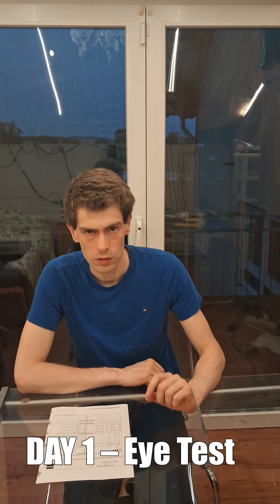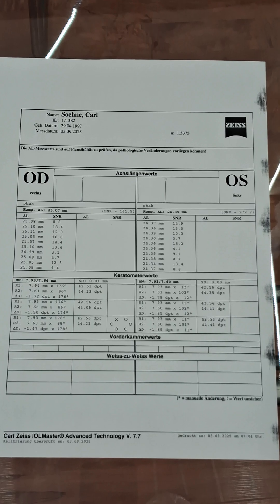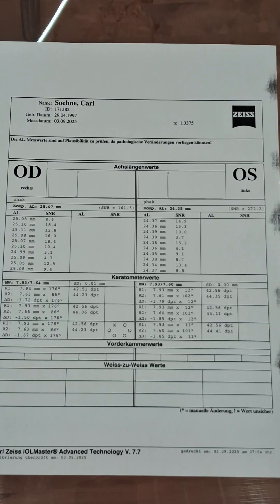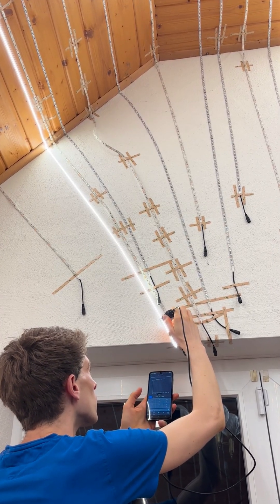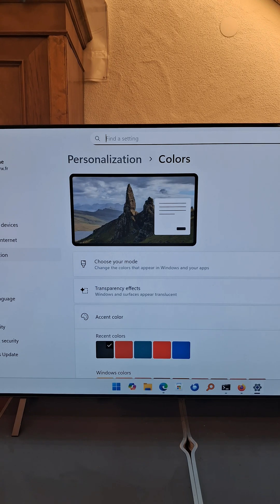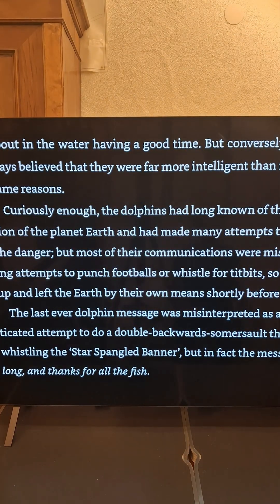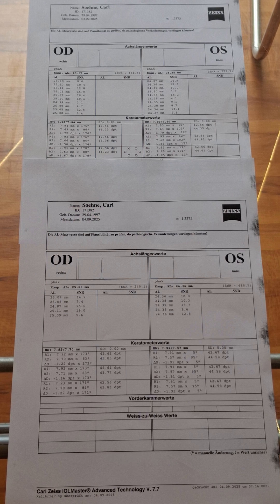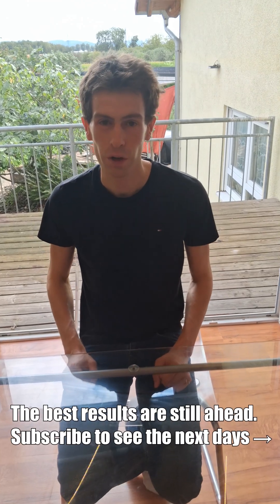Day 1 of my myopia experiment.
Testing contrast polarity on a distant TV screen and strong room lighting.
These conditions pushed the eye in the wrong direction — useful to understand what not to do.

🔬 Research focus: myopia, axial length, vision science
📌 Follow this series for daily updates